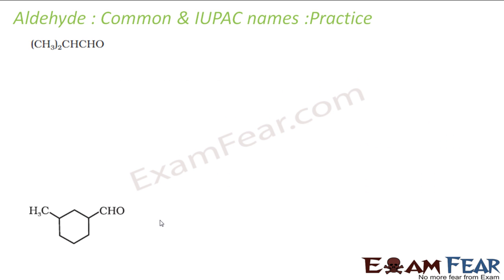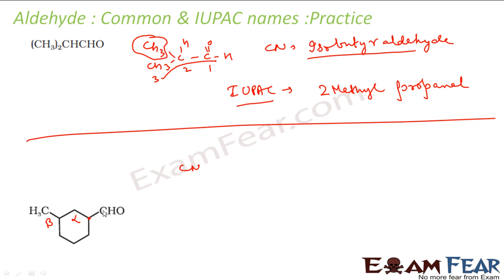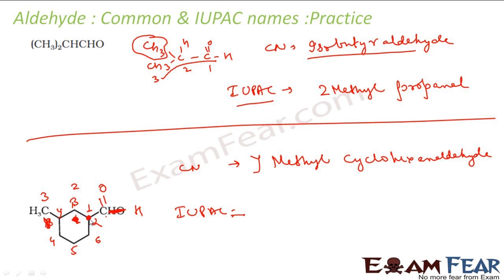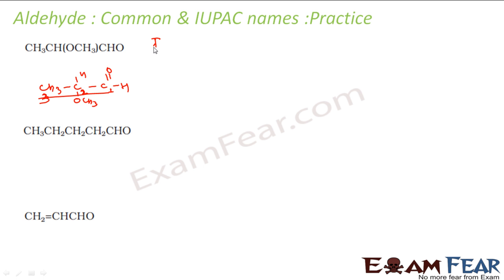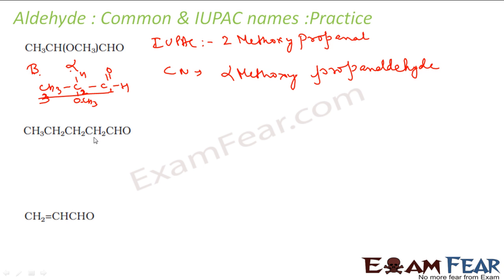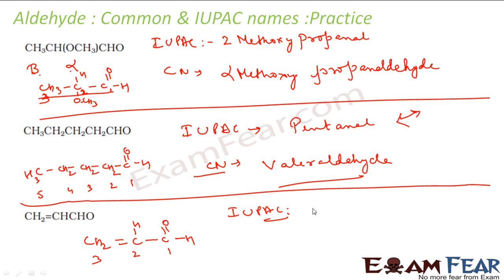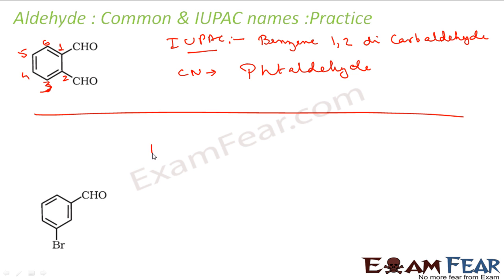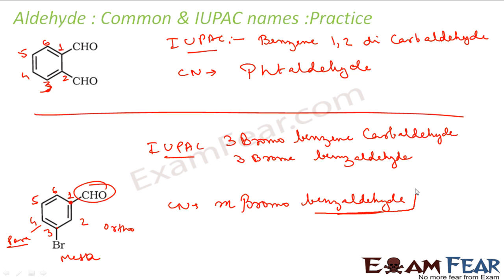Chemistry Aldehydes Ketones part 3 (Aldehydes Common, IUPAC names Practice) CBSE class 12 XII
Chemistry Aldehydes Ketones part 3 (Aldehydes Common, IUPAC names nomenclature Practice) CBSE class 12 XII